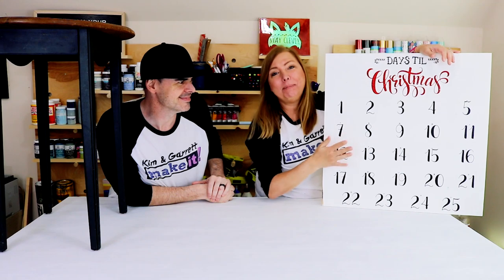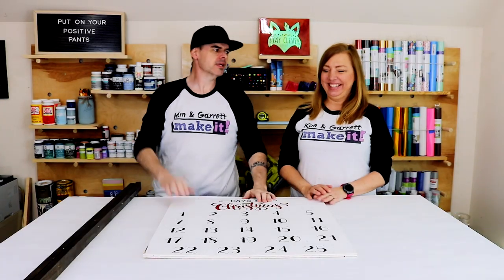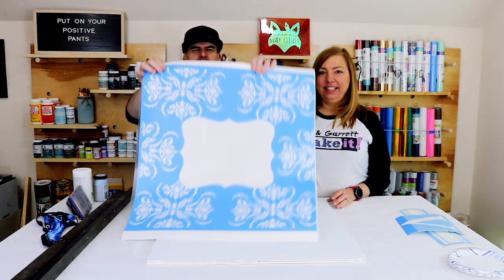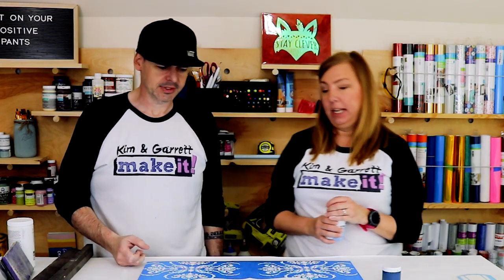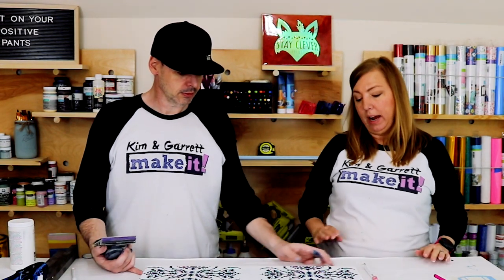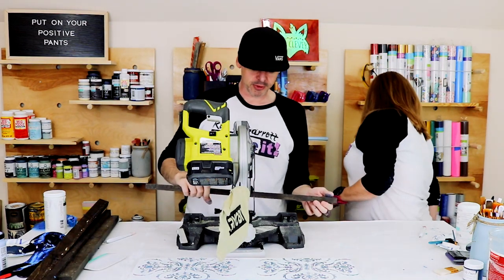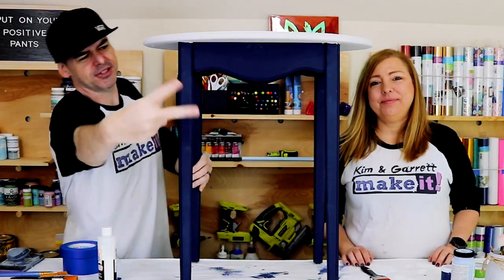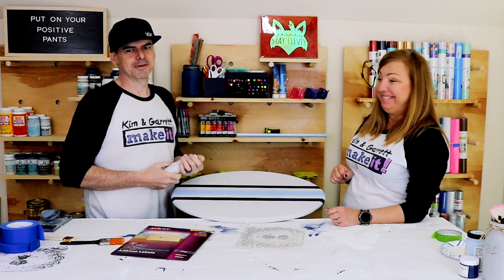2 Budget Friendly DIY Upcycled Decor Furniture Repurposed Project Ideas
This week, it's another His vs Hers  challenge!  We've been quarantined for a while now and it isn't east to get supplies so we're upcycling and repurposing this week!  We've taken a Christmas board and a neglected table and turned them into beautiful pieces!  Watch us transform our projects and tell us who did it better!

Stuff We Used:
Ryobi Drill/Driver
Ryobi Brad Nailer
Wagner Heat Gun
Ryobi Brad Nailer
Ryobi Miter Saw
US Cutter SC2 Vinyl Cutter